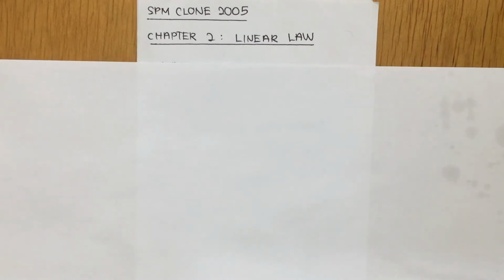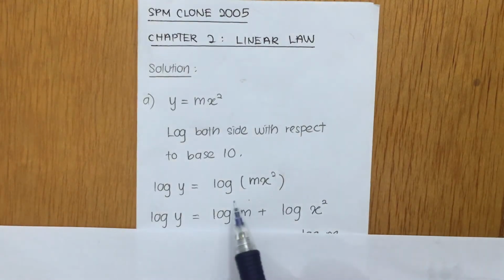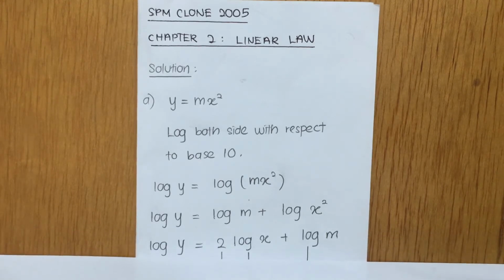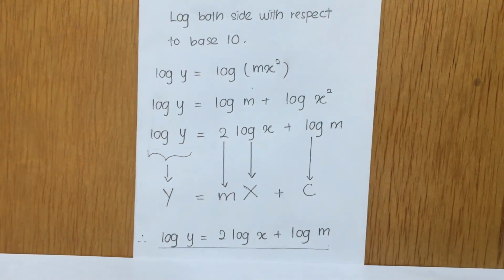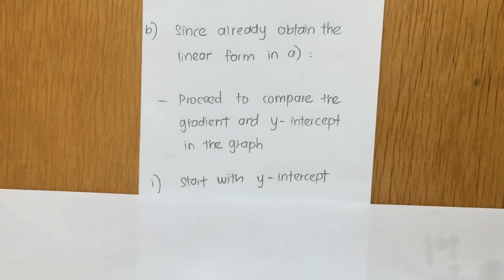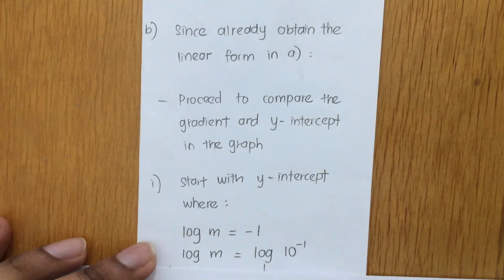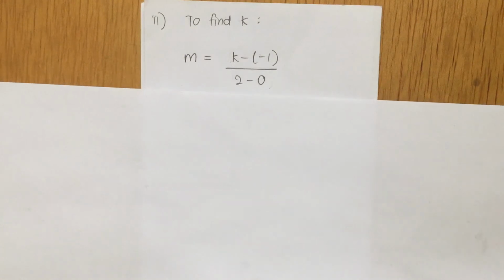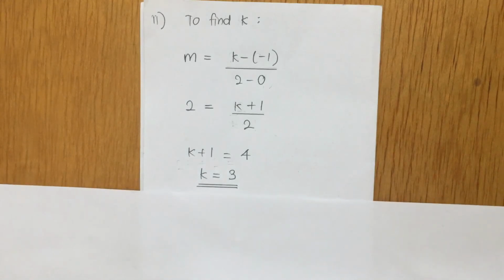Add Maths Short Question - SPM Clone 2005 | Linear Law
Video consist of add maths short question from spm clone 2005 from form 5 chapter 2 : linear law. Hope you will understand this add maths short question problem.

0:00 Question
1:21 Solution a)
3:42 Solution b) i)
5:55 Solution b) ii)